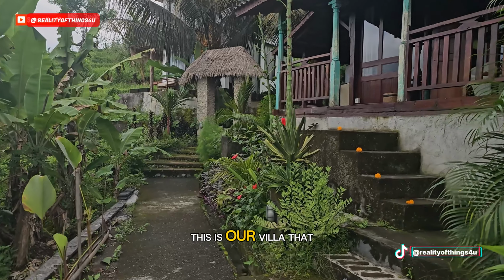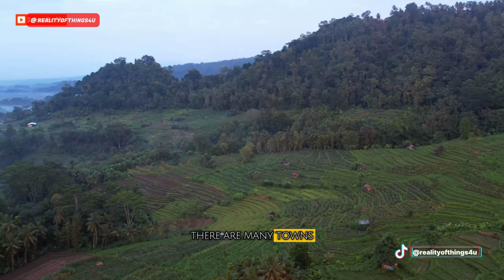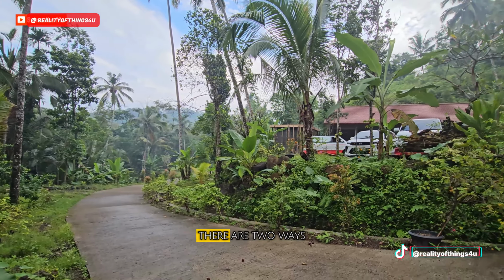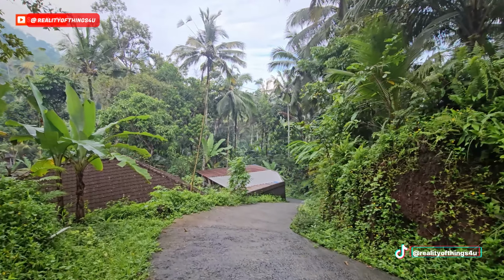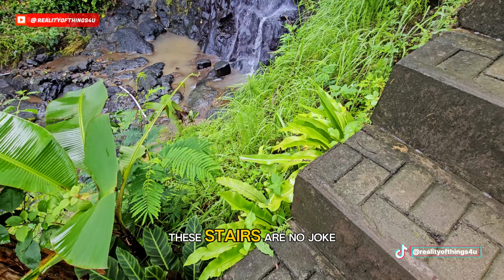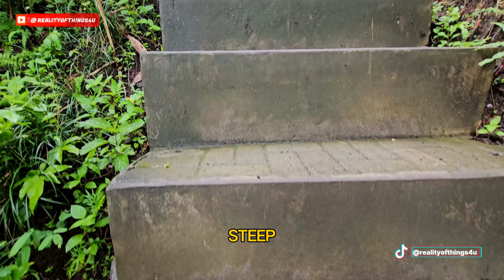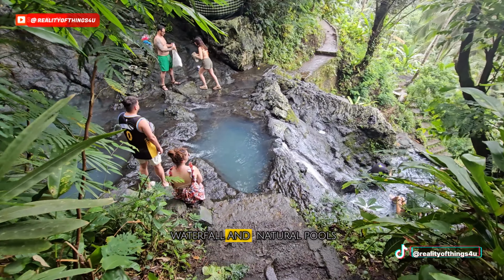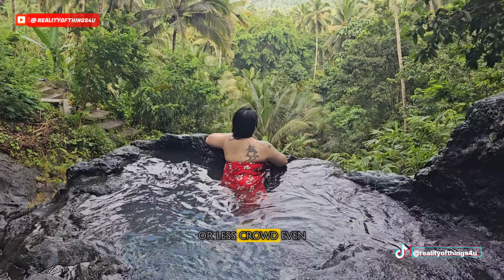The New Ubud | Sidemen Bali Indonesia | Secret Village Paradise | Gembleng Waterfall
We are in Sidemen a village in East Bali Indonesia, not only known for it's infinite greenery landscapes and rice fields, it is also consider to be the "Hidden Paradise/Gem" or "Bali's Best Kept Secret".

Day one: Come with me as we explore the country side of Sidemen while making our way up to Gembleng Waterfall to bathe in it's sacred natural infinity pools. A must visit if you're looking to escape the busy crowds of Bali.